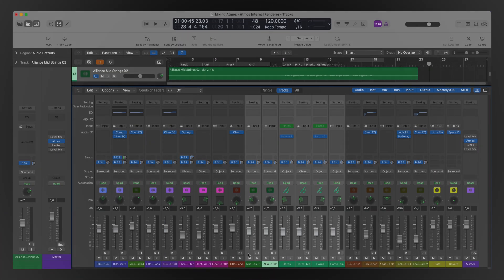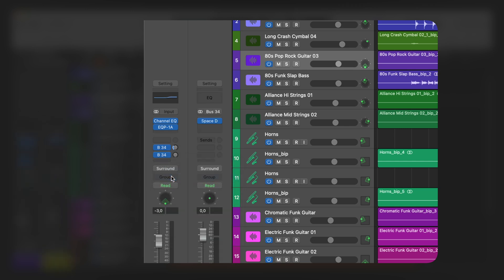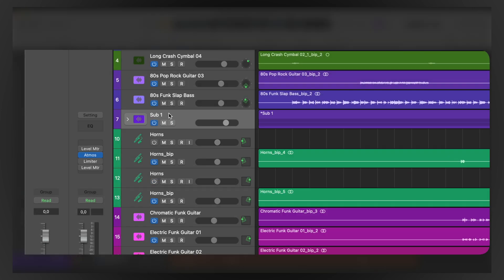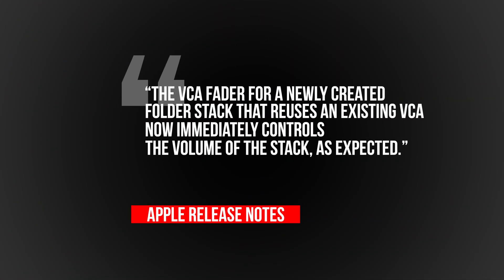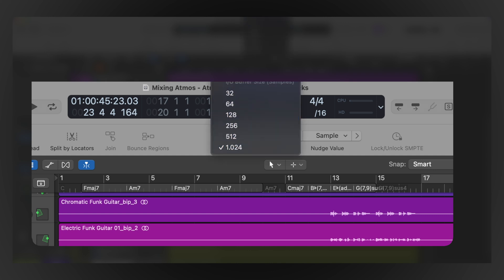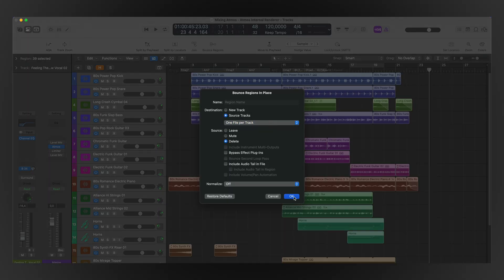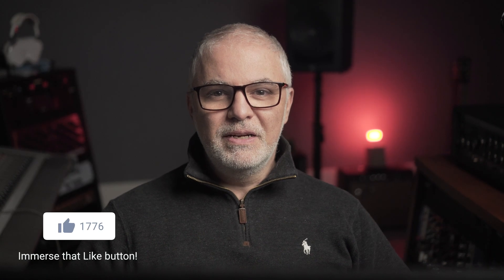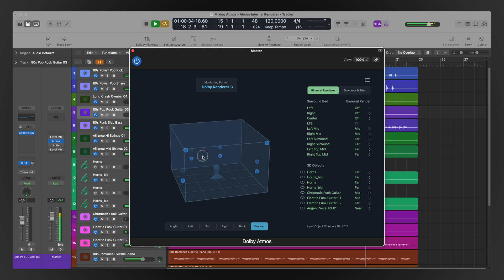Logic Pro 11.1: What’s New for Producers & Mixers (with Dolby Atmos Spatial Audio insights!)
Logic Pro 11.1 was just released with some new cool features, workflow enhancements, tons of fixes, and some juicy bits related to spatial audio and Dolby Atmos. Let’s take a look!!

If you are new here, we are a Dolby-accredited facility providing Dolby Atmos Mixing and Mastering, and Immersive Audio Music Production services to major and indie record labels, recording artists, and creators worldwide.

🪙 Special rates for Stereo from Atmos packages